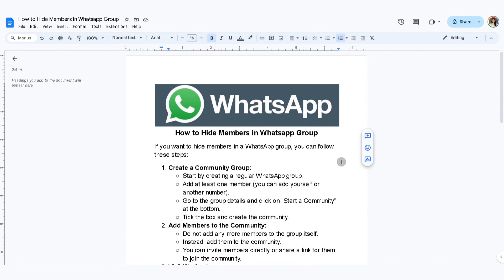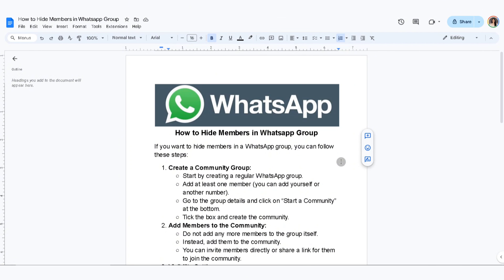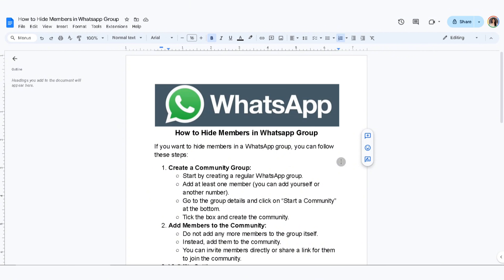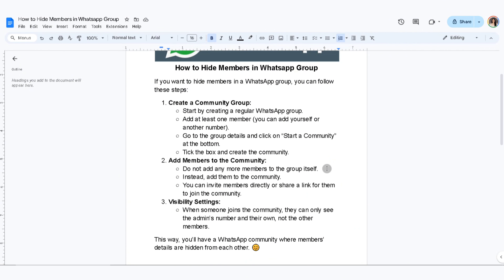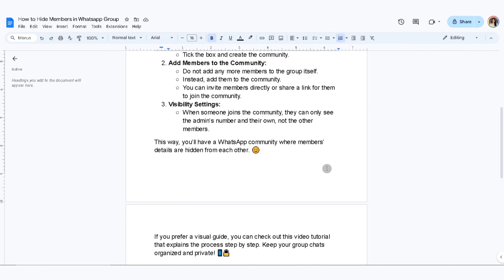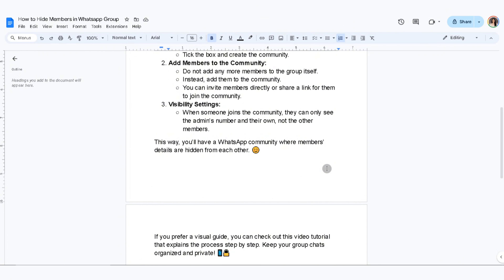How to Hide Members in Whatsapp Group